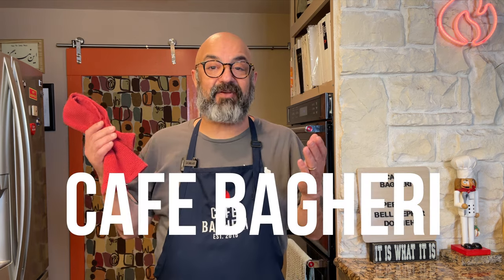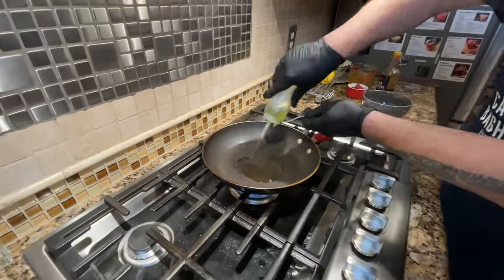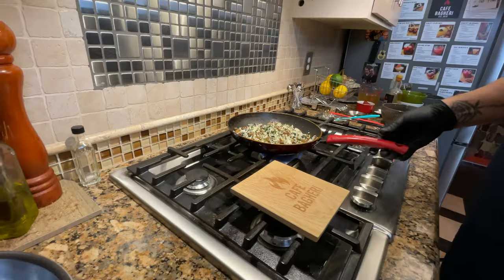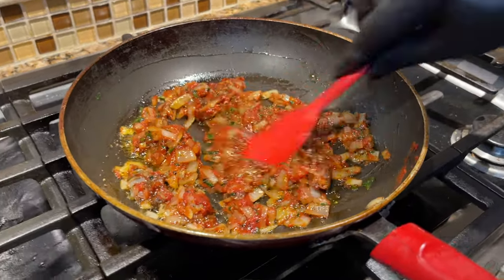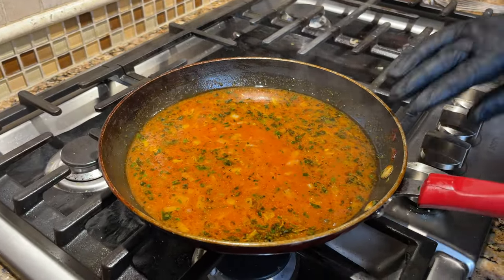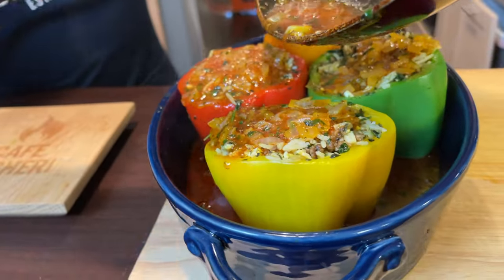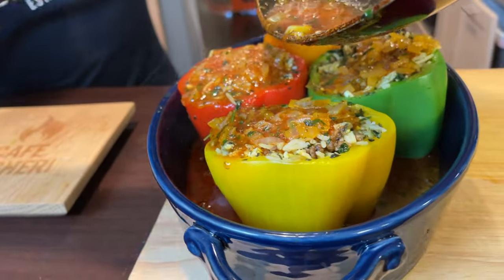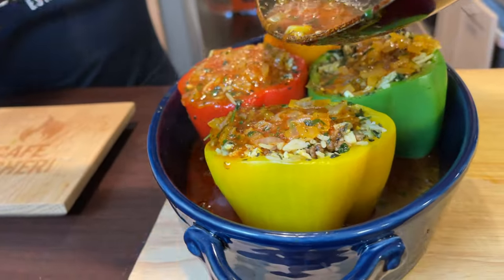Persian Bell Pepper Dolmeh (stuffed bell pepper) - دُلمه فلفل ایرانی با دستور کامل به زبان انگلیسی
This is another dish from my childhood. Bell Pepper Dolmeh (Persian stuffed bell pepper دُلمه فلفل ایرانی) is a dish with a large historic and geographic footprint. Every country from Greece to India has a version of this dish. As far west as Poland, there is cabbage roll (stuffed green cabbage leaves) in Jewish culinary tradition. You can stuff any vegetable large enough to hollow out and stuff with tasty stuff. You can stuff large edible leaves of any plant (cabbage and grape leaves are popular options).
The stuffing and sauce in this recipe can be used for stuffing a wide range of vegetables and leaves. In the recipe posted in first (pinned) comment, I give you instructions on timing differences when you use different veggies and leaves to make dolmeh!
Thanks Mom (Fezeh Ghasemi) and Dad (Ali Akbar Bagheri - the chef; original foodie icon in my life) for all the delicious dolmehs you made us over the years!

Full recipes for Persian Bell Pepper Dolmeh is placed in the first comment under this video.

 0:00 Introduction
1:11 Clean and chop the herbs
2:13 Clean and hollow out the bell peppers
2:35 Sauté the herbs in skillet
3:18 Sauté the onion
3:55 Add the ground meat to cooked onions
4:53 Add cooked rice and cooked herbs to meat and onion
5:17 Transfer meat, herb and rice mixture to a bowl
5:23 Add shredded hard boiled egg to the bowl
5:40 Boil bell peppers in sugar water
6:28 Shock the boiled peppers in ice water bath
6:50 Make the tomato based sauce
9:03 Stuff the bell peppers
10:41 Pour a little sauce over each stuffed pepper
11:26 Pour the rest of the sauce in the baking dish around the peppers
12:30 Put the caps back on bell peppers and secure with toothpicks
13:59 Cover with aluminum foil and put in the oven at 400 F
15:10 Uncover the peppers after 45 minutes and bake for another 10 minutes
15:42 Stuffed bell peppers out of the oven after 55 minutes
16:32 Plate and serve
17:41 Outtro and tasting